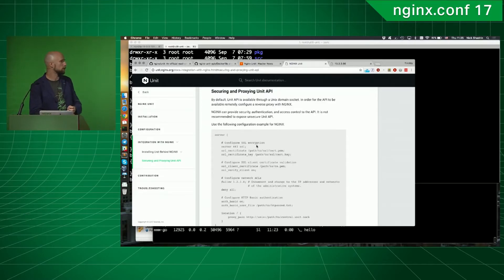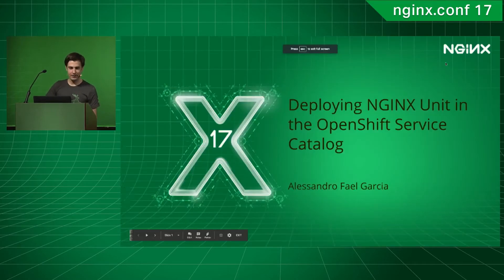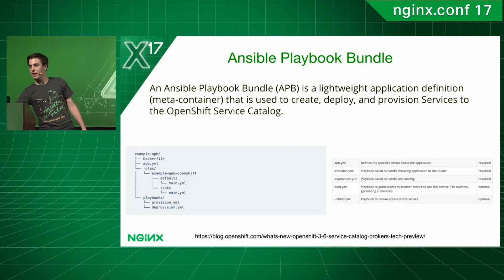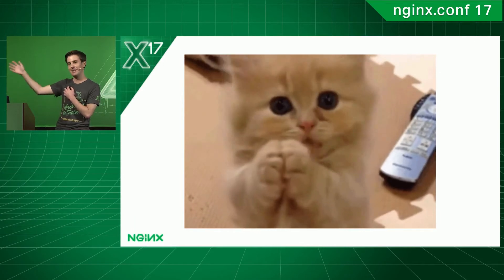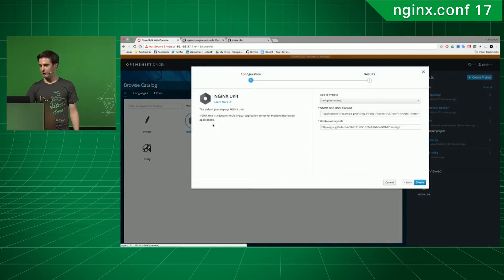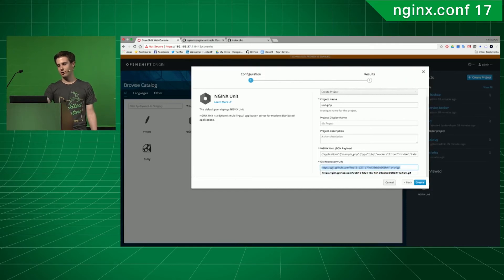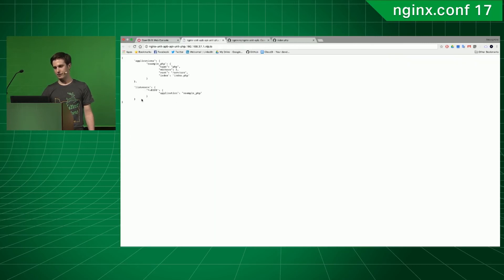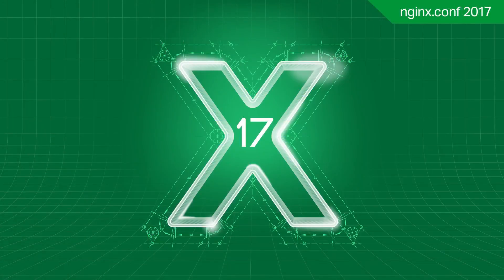NGINX Unit OpenShift Service Catalog Integration Demo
Speaker: Alessandro Fael Garcia, Platform Integration Engineer, NGINX, Inc.

This demo gives a simple overview of how NGINX Unit can be integrated and deployed within popular platforms such as the upcoming release of the OpenShift Service Catalog.